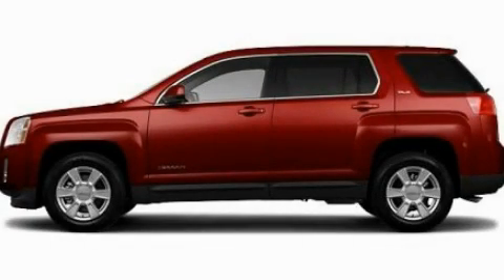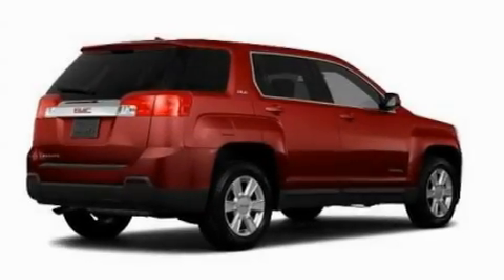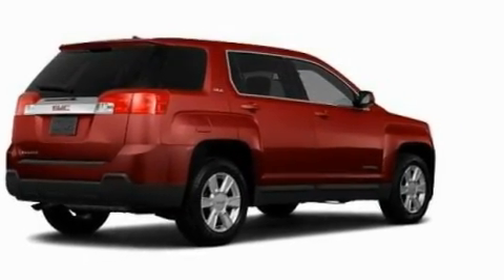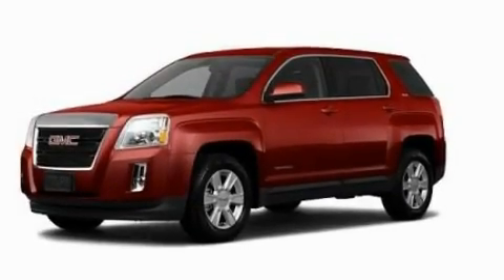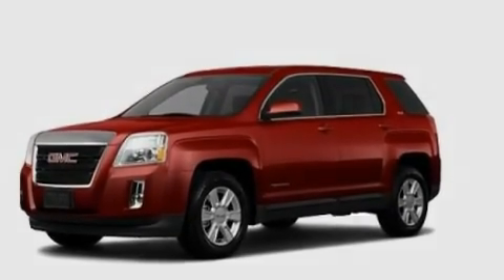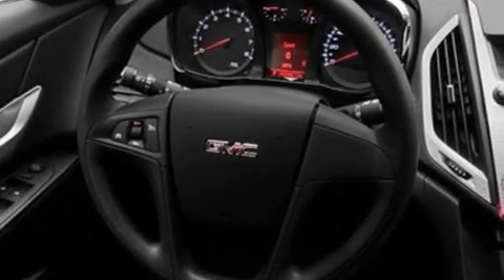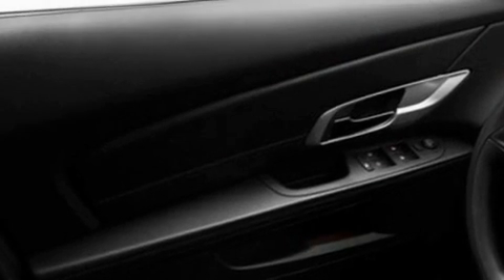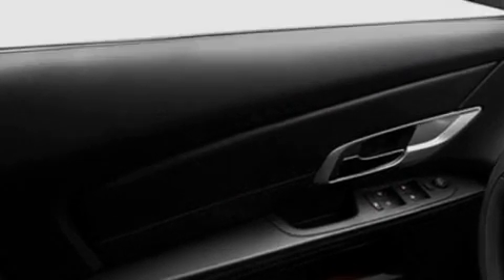2011 GMC Terrain Highland MI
Year : 2011

 Make : GMC

 Model : Terrain

 Engine : 2.4 I4

 Trans . : Automatic

 Exterior : Maroon

 Interior : Black

 4000 W. Highland Rd.